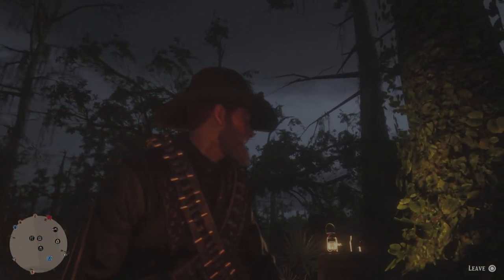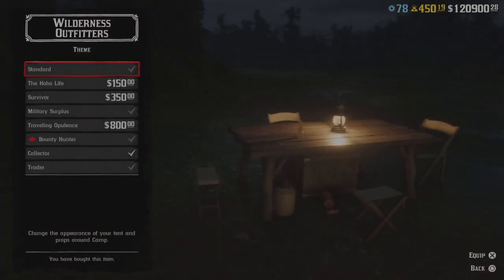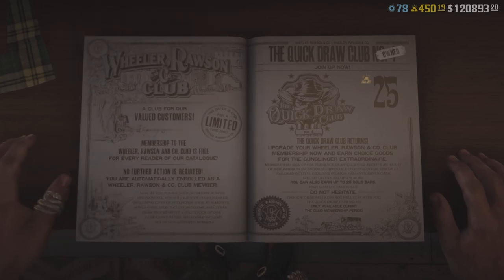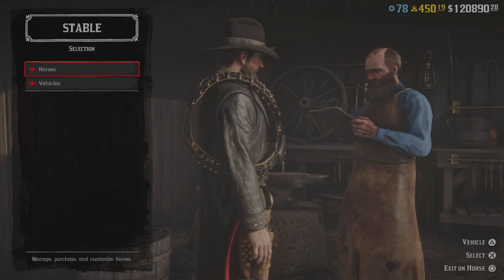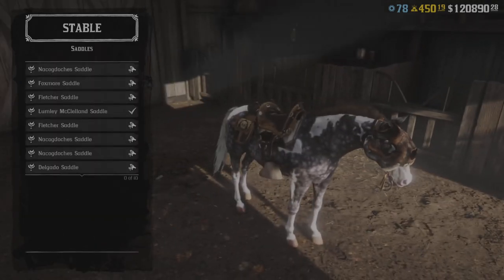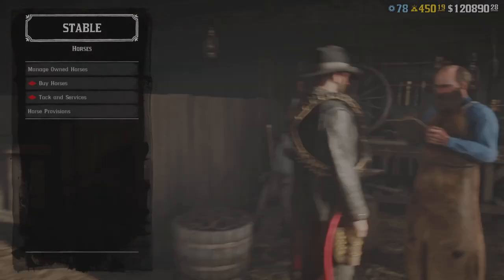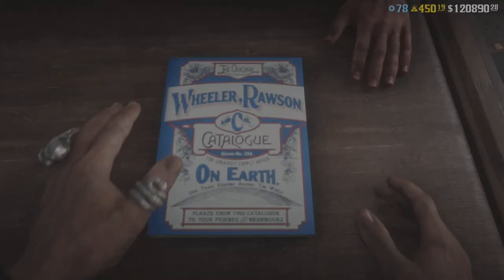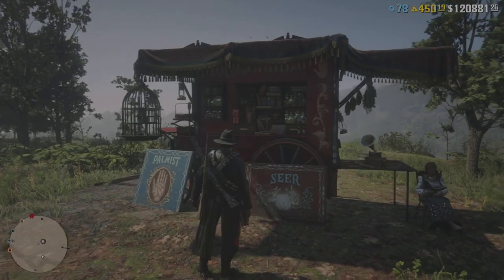This Week's Limited Time Sales & More in Red Dead Online (Last Week for Quick Draw Pass 4)